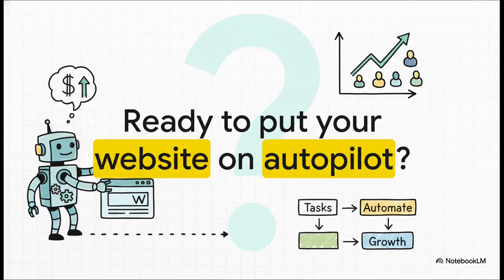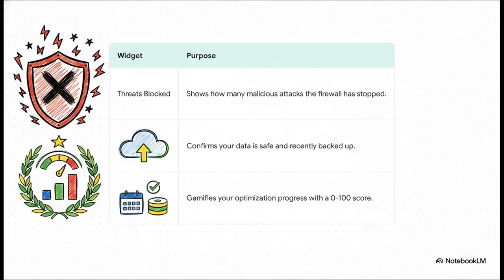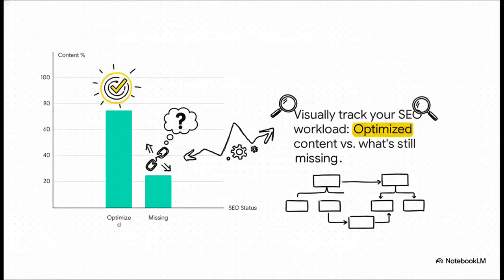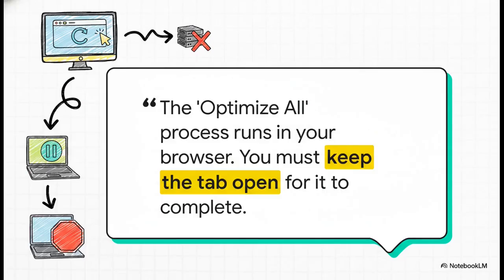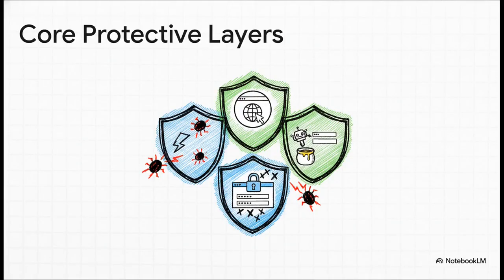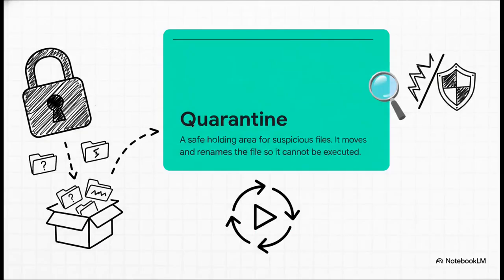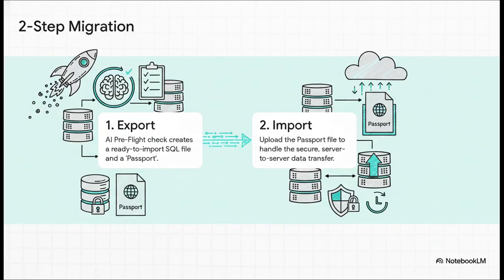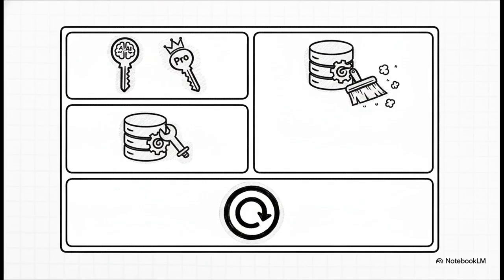WoosuiteAI Master Class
**WooSuite AI** is a powerful WordPress plugin that **centralises site management** through an AI-driven dashboard. Its core functionalities include an **SEO Manager** for automated meta-tag and alt-text generation, and a **Content Enhancer** for professional description rewrites. For protection, the **Security Sentinel** provides a robust firewall, malware scanning, and AI-translated logs for easier troubleshooting. Data mobility is managed by comprehensive **Backup and Migration** tools alongside a "Teleport" feature for instant content syncing between environments.

The plugin’s strengths lie in its **automation and efficiency**, offering batch processing and "chunked exports" to prevent server timeouts on limited hosting. It prioritises **user control and safety** by allowing manual overrides of AI proposals and providing a quarantine area to prevent site crashes. Furthermore, it simplifies technical maintenance by automatically fixing broken links post-migration and gamifying SEO progress with health scores.